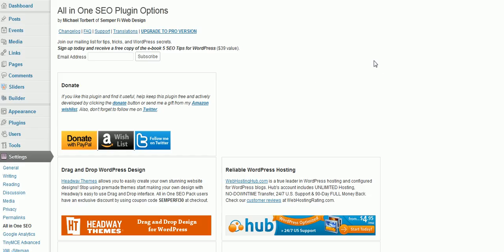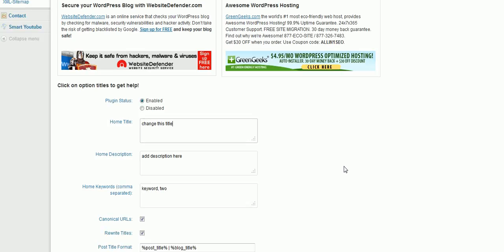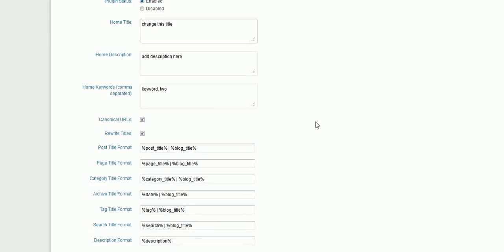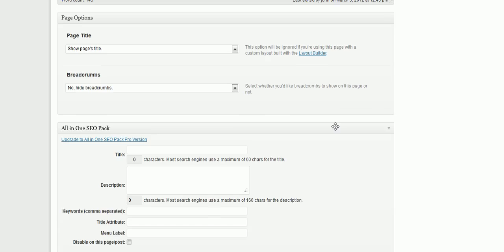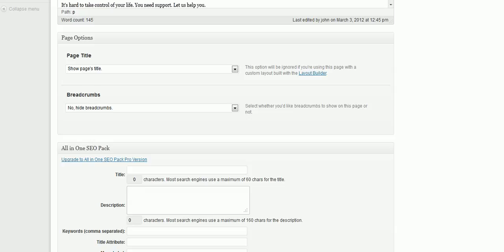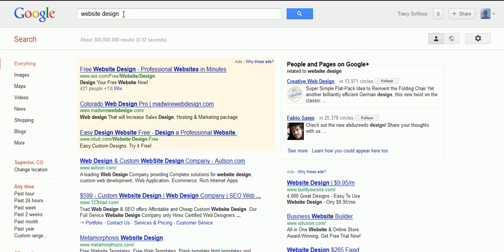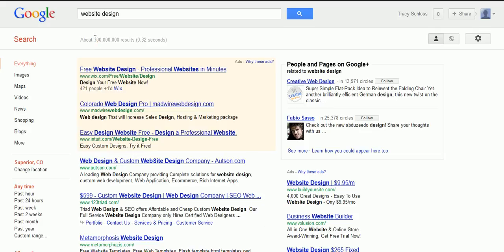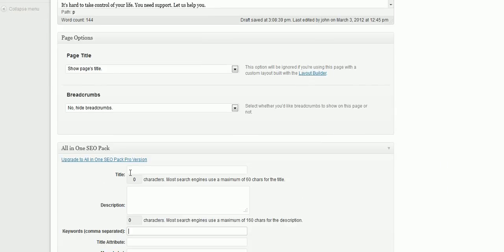all in one seo